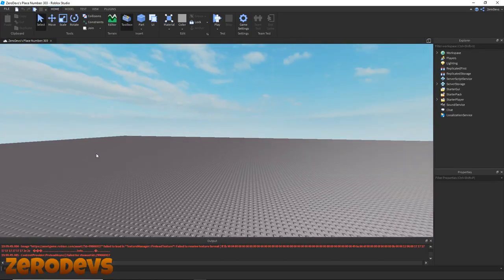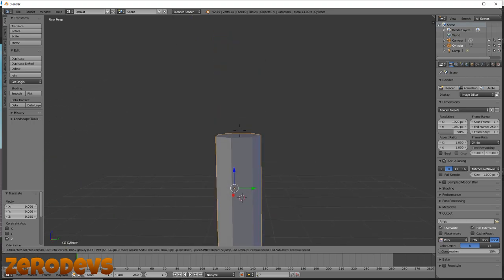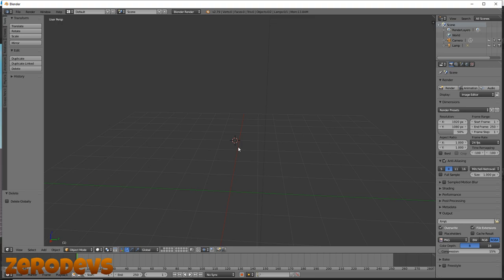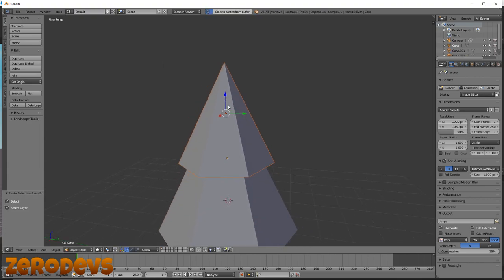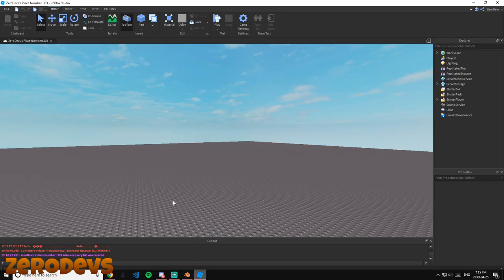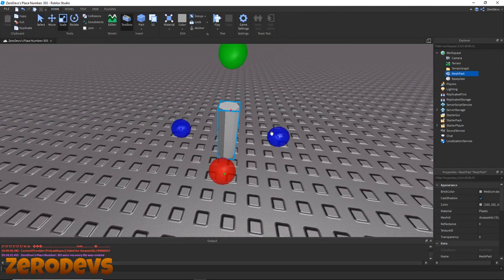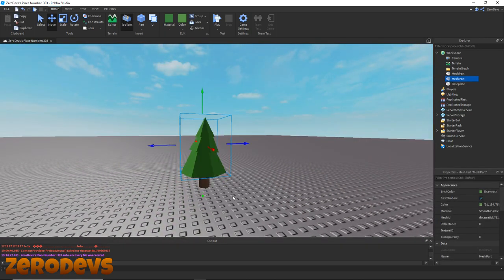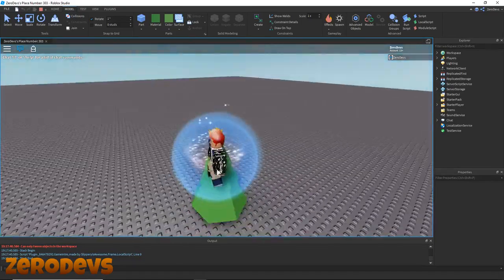Low-Poly Tree Tutorial | Roblox Studio & Blender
Today I will show you how to model some awesome Low-Poly trees in Blender to add a great cartoony look to your games!

Newest Video: "Rpg Development Tutorial Pt.3| Roblox Studio Development"